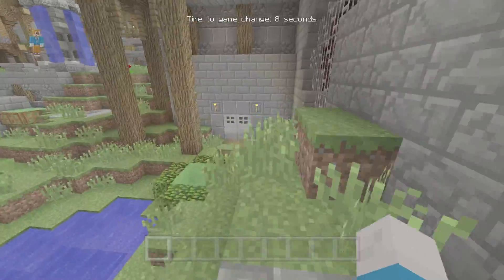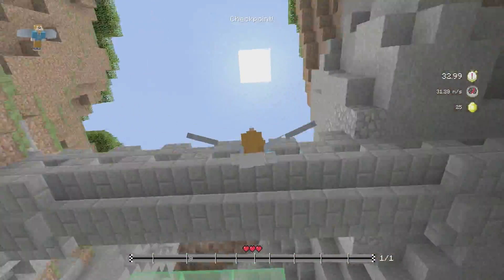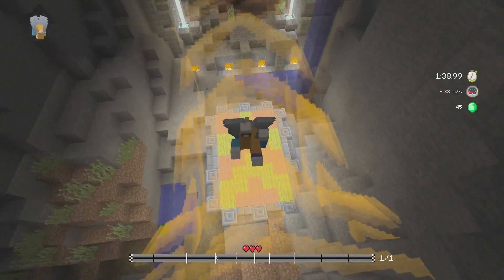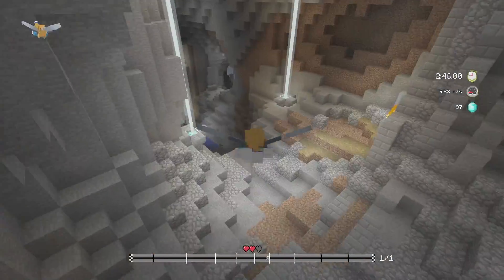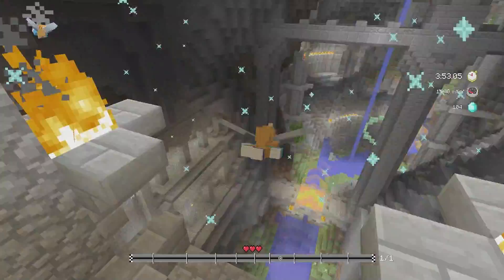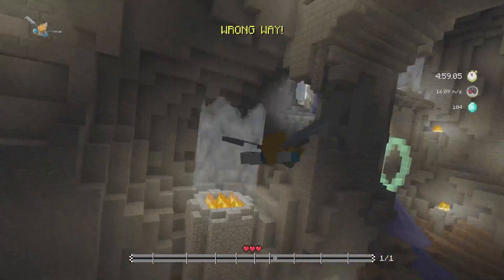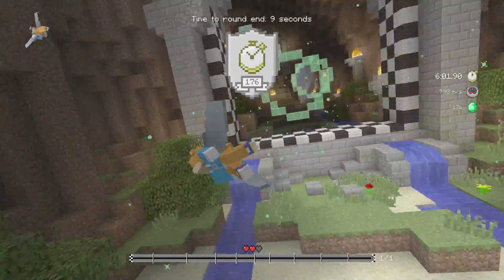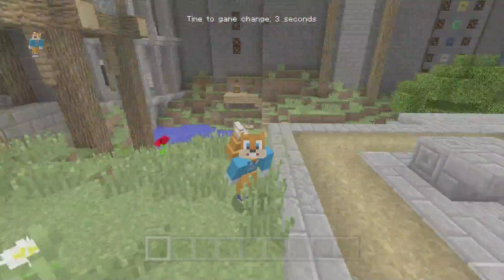Minecraft Xbox - Glide Score Attack - HOW TO GET A HIGHER SCORE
Hey YouTube DeathNinja458 Here! Hope you guys enjoy this Glide minigame video! I had a lot of fun on this awesome new minigame!
My Server IP: ninjacraft.net
Please respect each other in the comments!